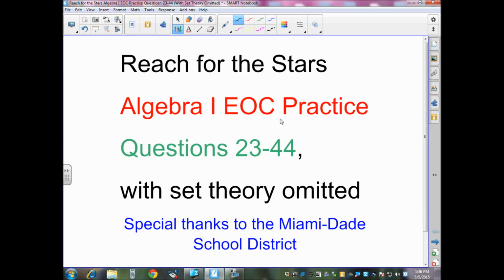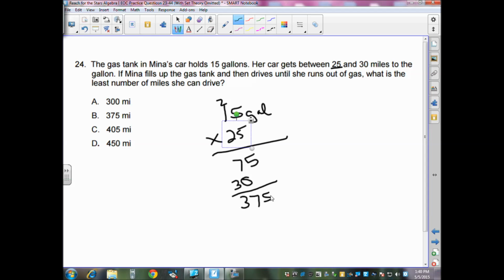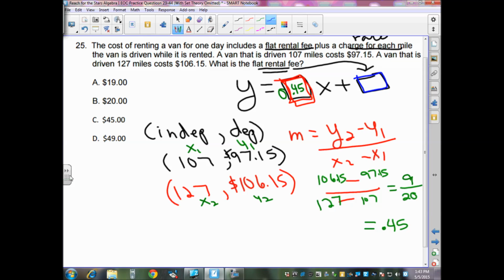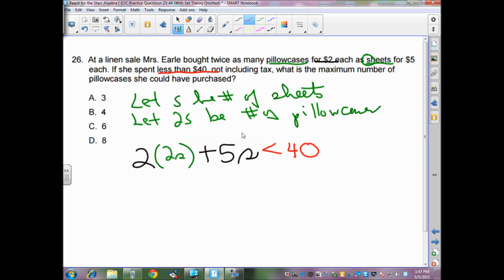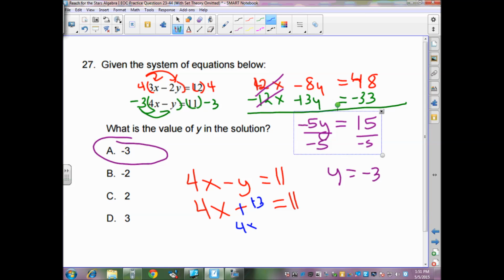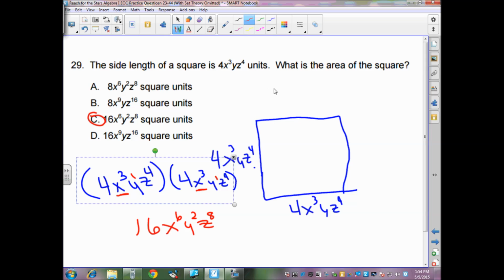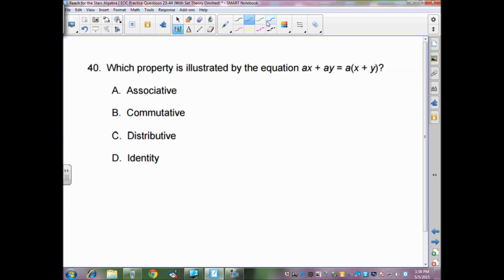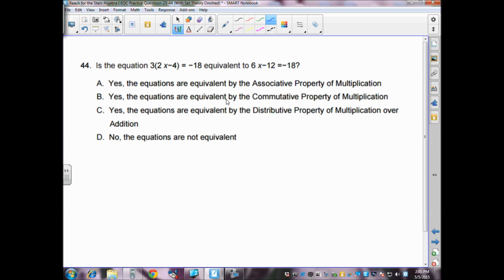Stars Algebra I EOC Practice Questiosn 23 44 With Set Theory Omitted